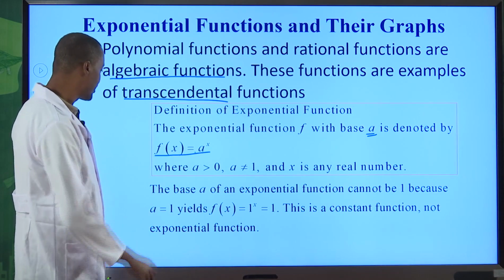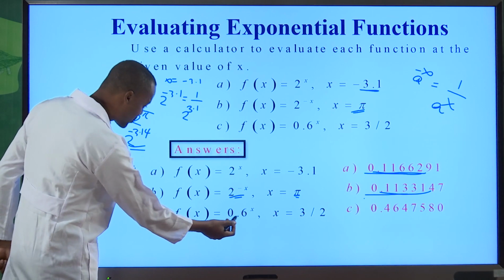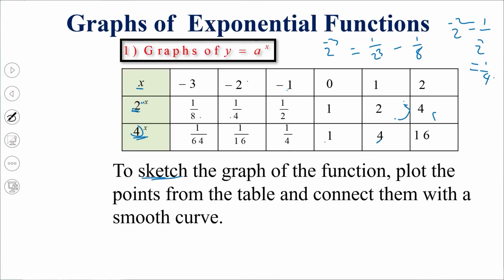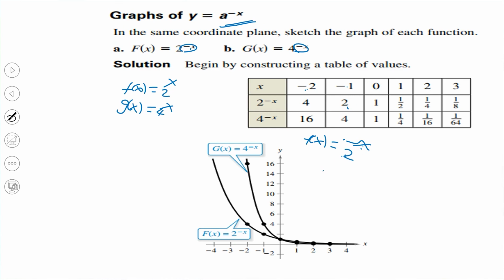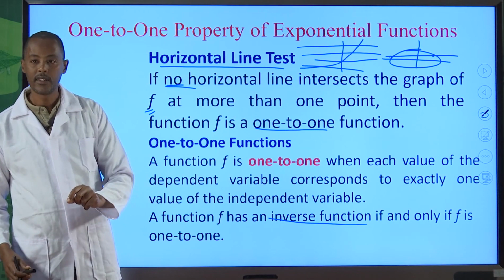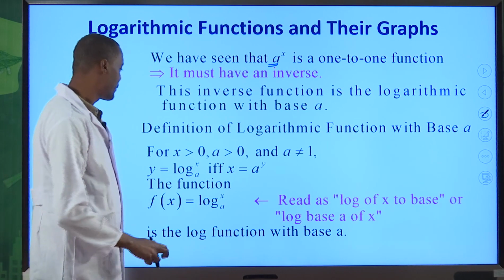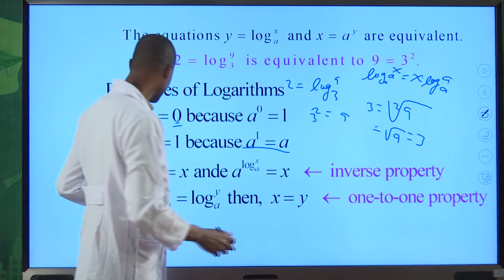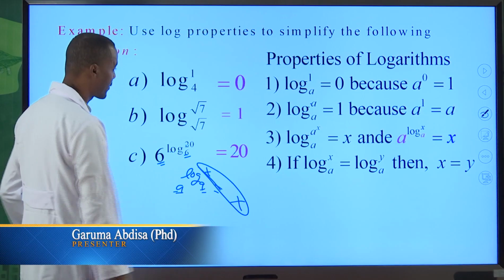mathematics G10 2